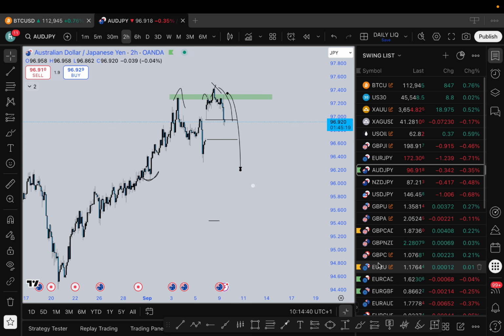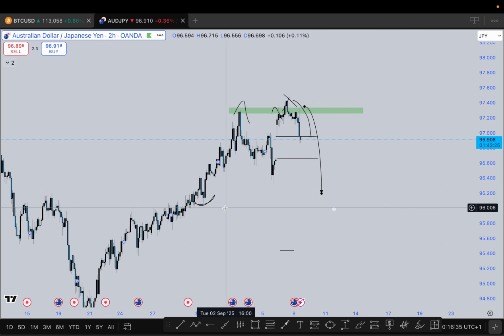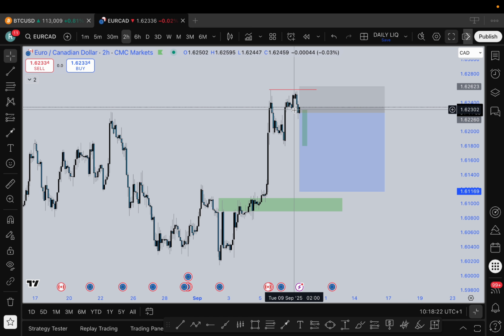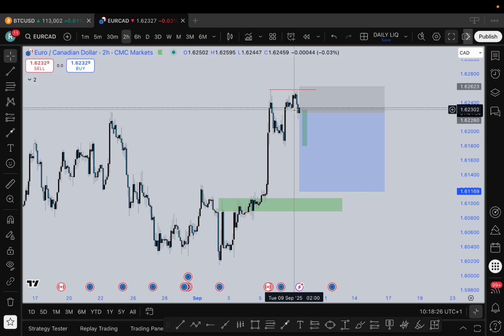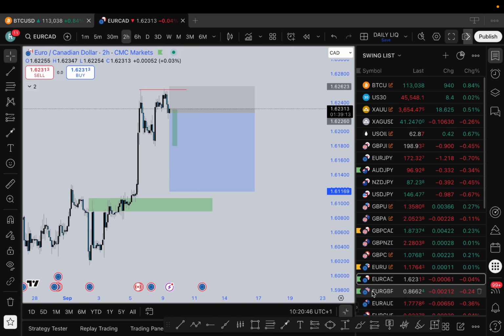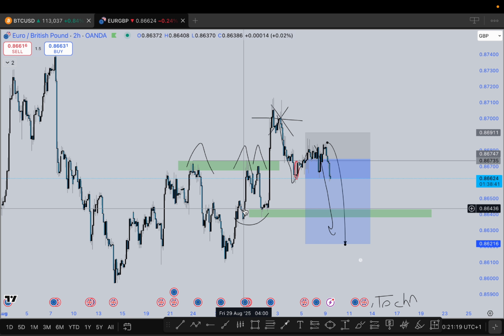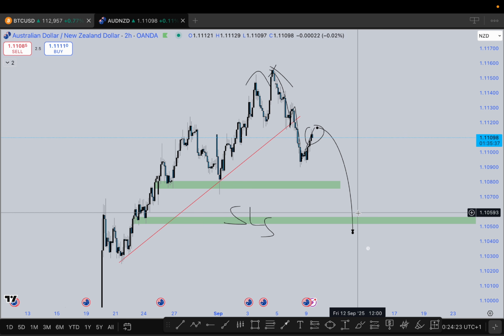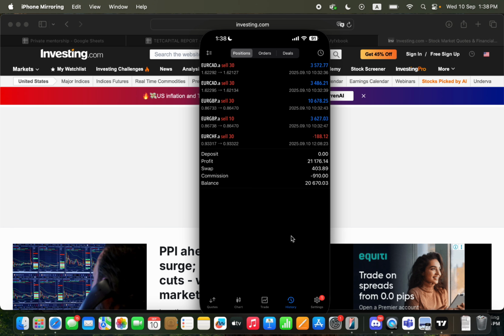How I Made $21,176.14 Trading (Live Trading)